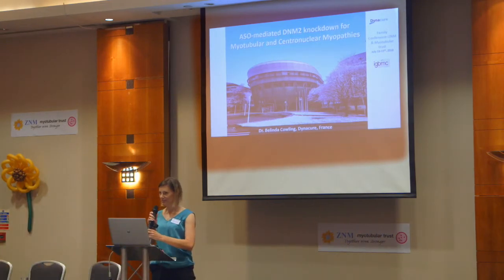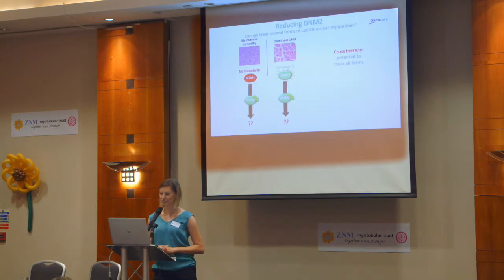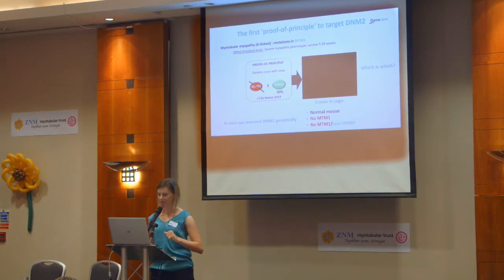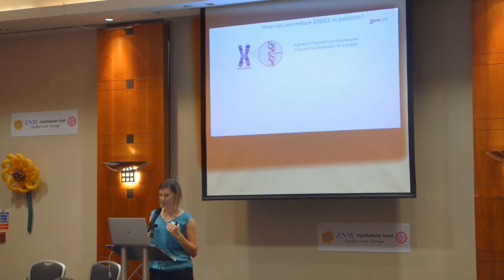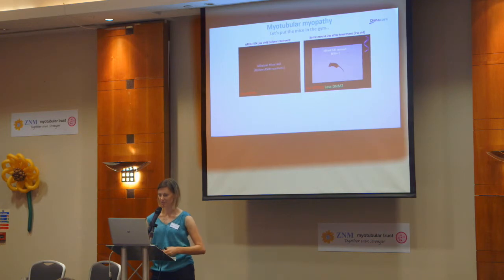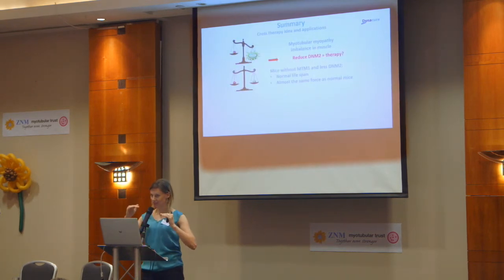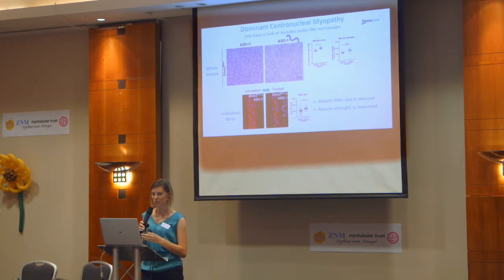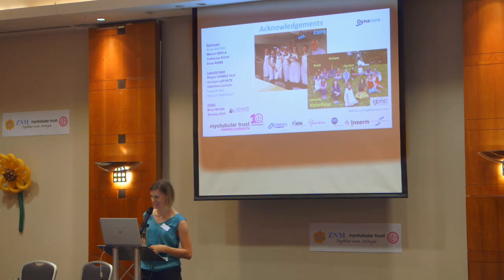Dr Belinda Cowling